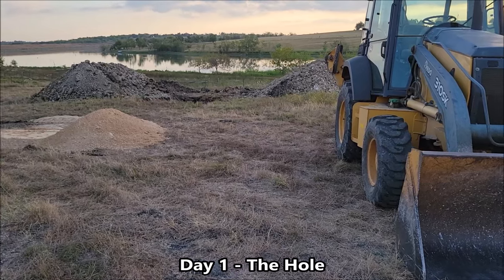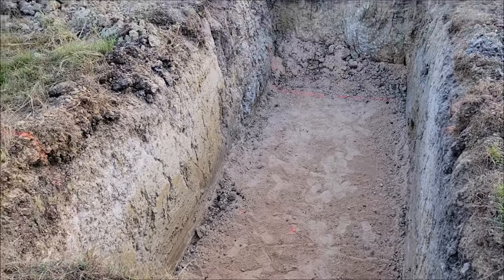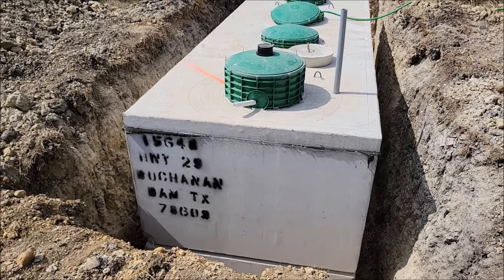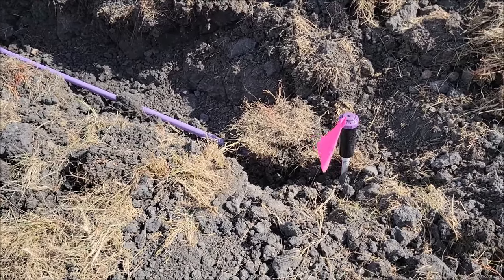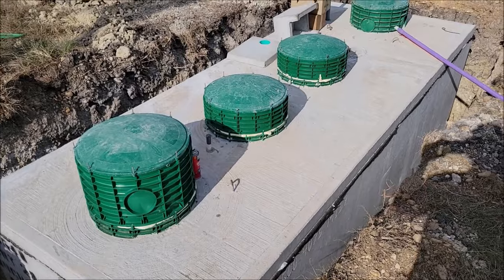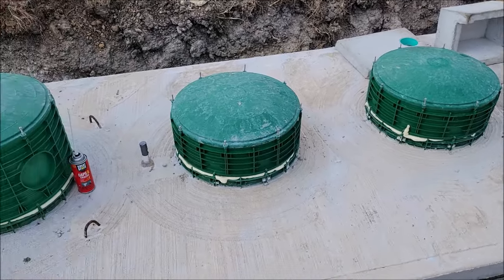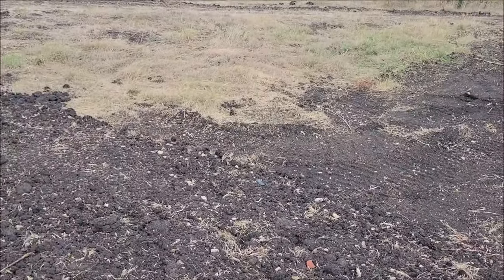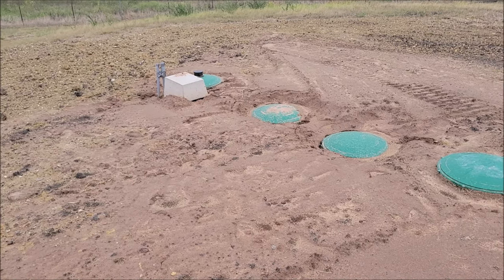Our Septic Install - Aerobic Septic Systems with Spray Irrigation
We wanted a conventional gravity septic system install but with the lake behind us and the spillway height almost up to our top property, the leach field would have to be somewhere else and would have to be pumped uphill.  It didn't make much sense to do that with our type of dirt/clay so we just went with the aerobic system.  I didn't want it, but it is what it is.